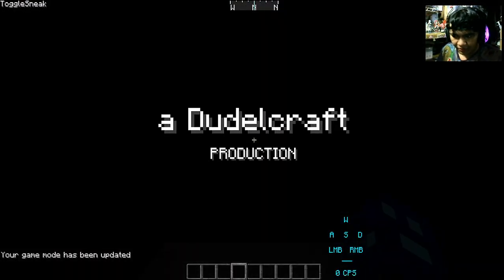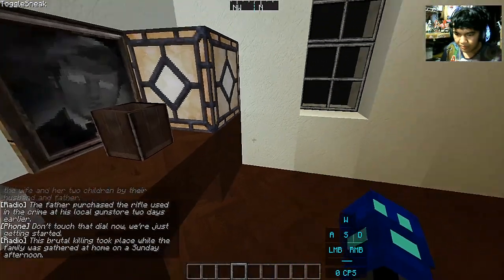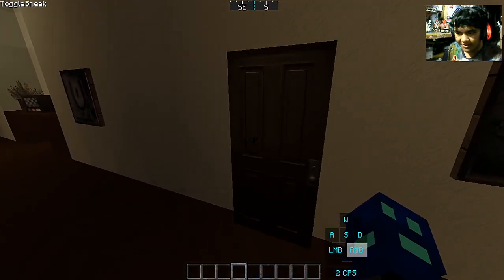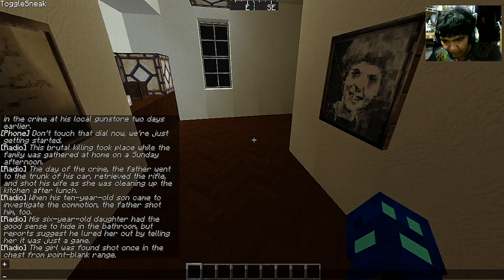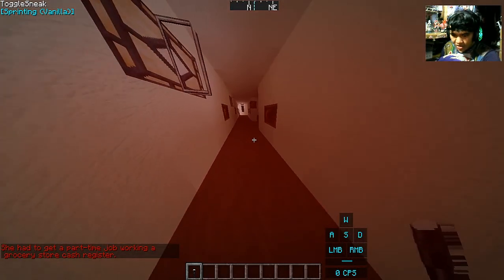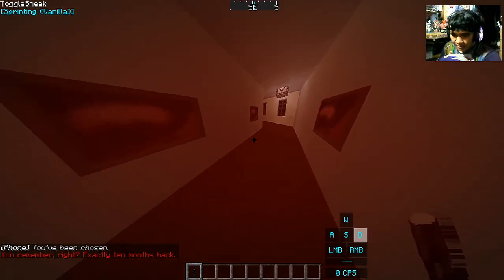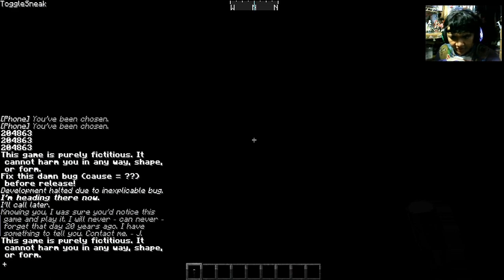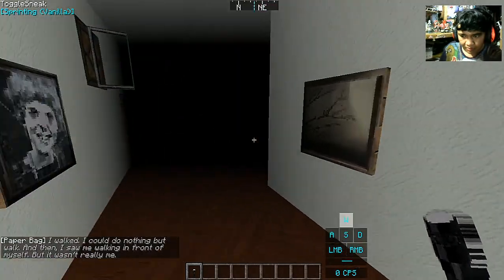STOP | Minecraft: PT Silent Hills (Horror Map)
This is one of the best PT Horror Maps I've ever played. And it still holds up today I'll be honest.

~-=Stay Awesome, fellow knights.=-~

Comments that contain hate, violence, threats, lack of common sense, trash talking, harassment of any kind will be automatically deleted. :) We're here to have fun and a good time. Please be nice, kind, friendly and respectful~